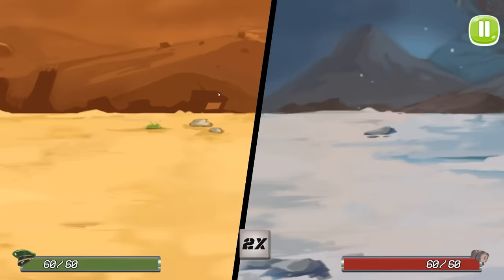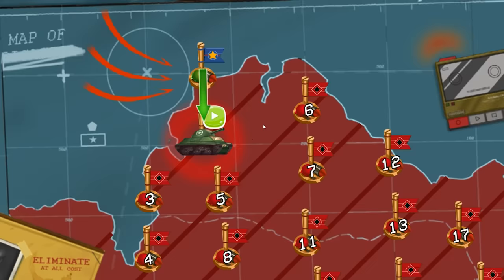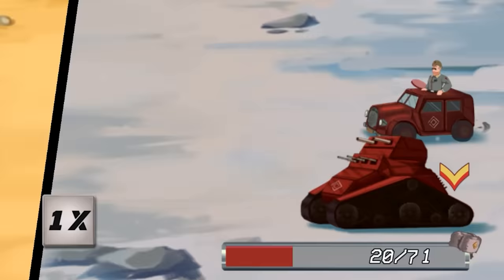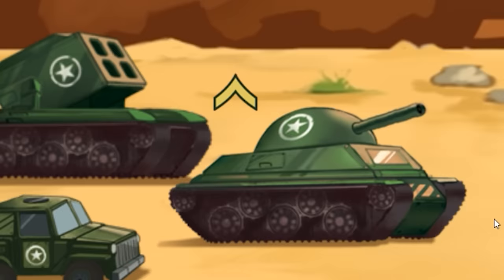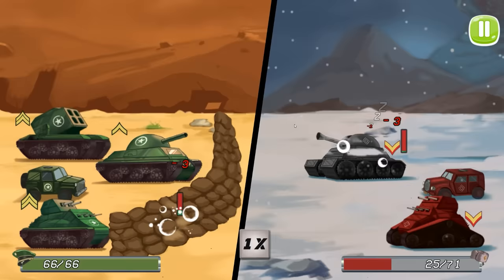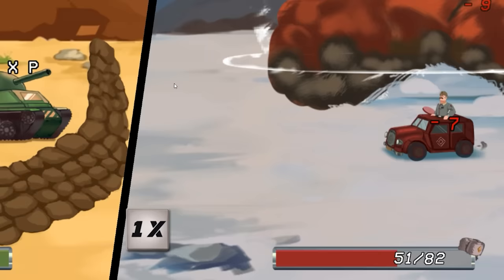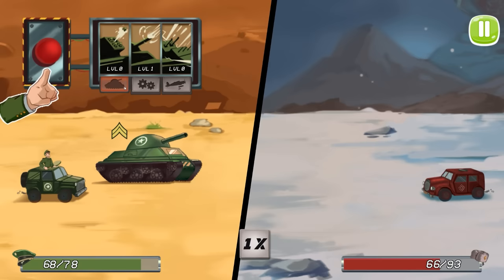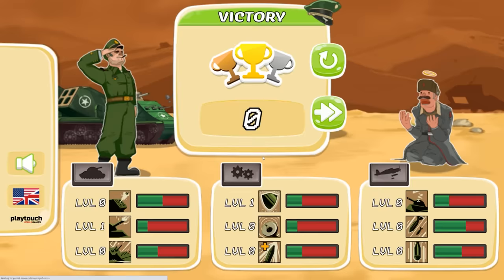I Must Upgrade My Army To Survive The INVASION!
Welcome To Tank Battle: War Commander! Today I must rally my troops and spend all my upgrade points to unlock the strongest abilities and survive the impending invasion! The Enemy has numbers and an undying will to defeat me, I must overcome all odds to win! Time for an upgrade!